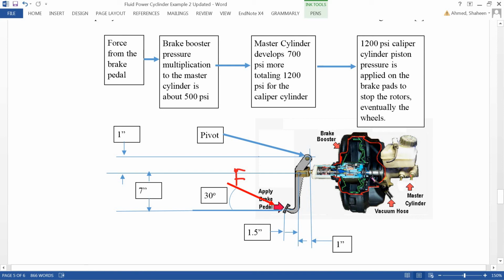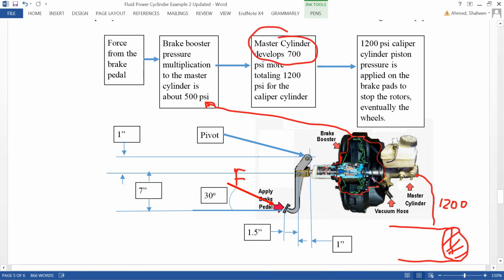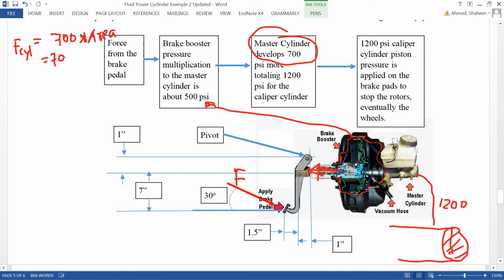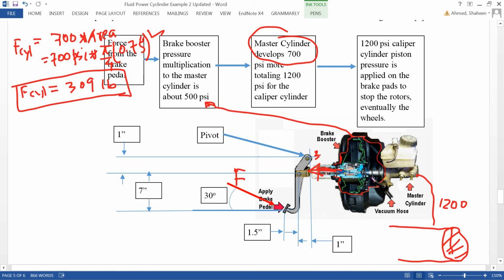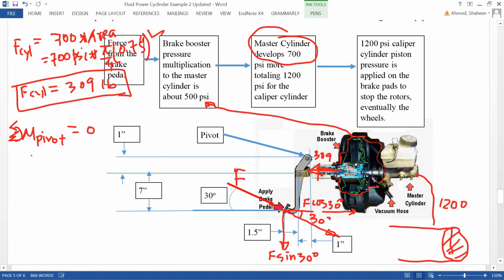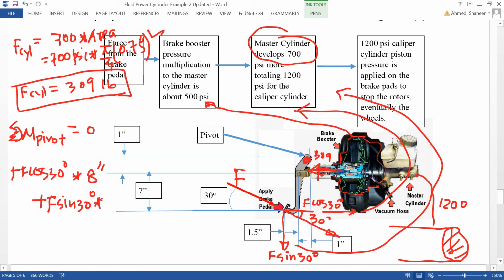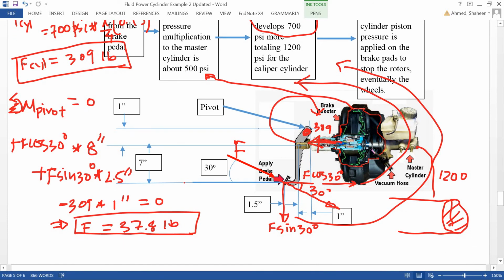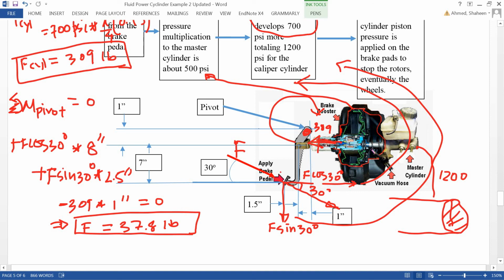Fluid Power Cylinder Automotive Brake Example | Updated Version in Description